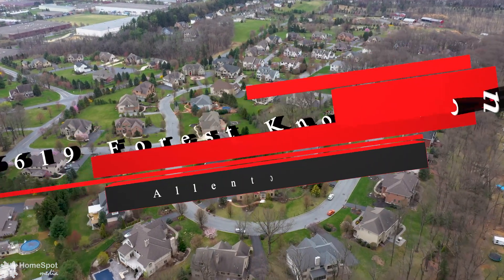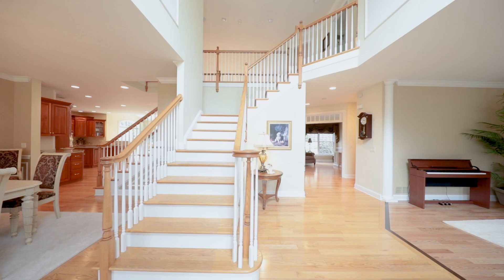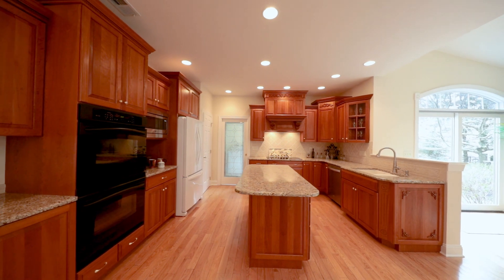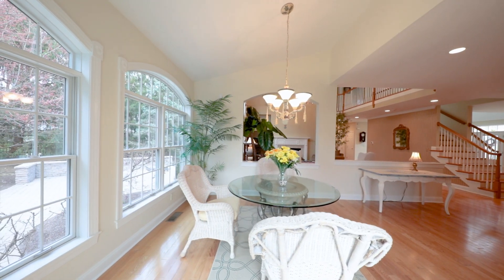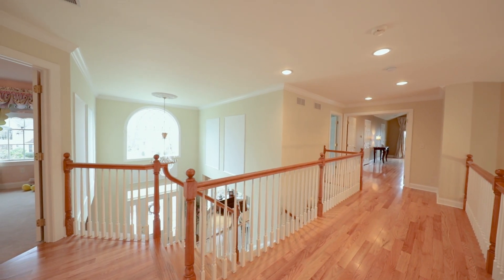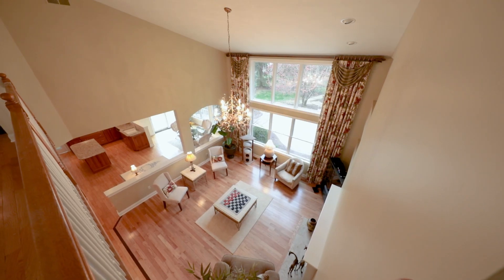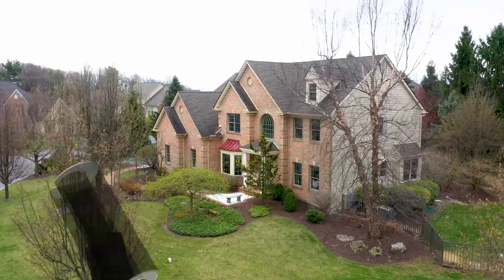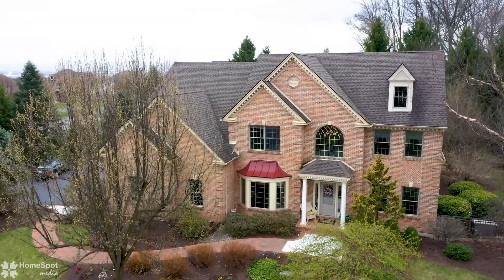6619 Forest Knoll Court, Allentown PA, 18106